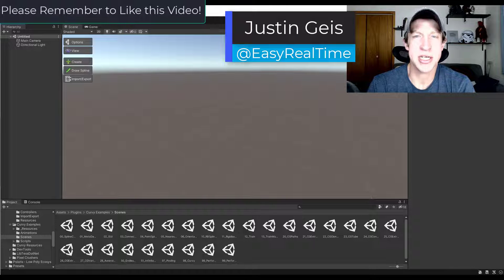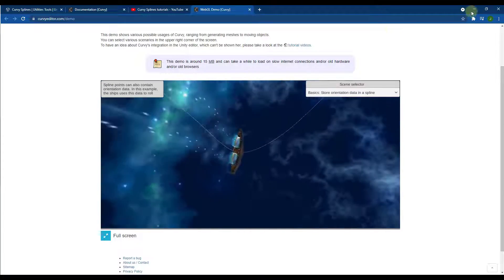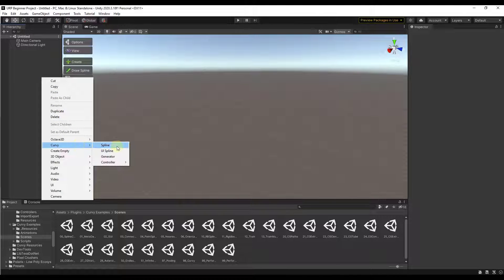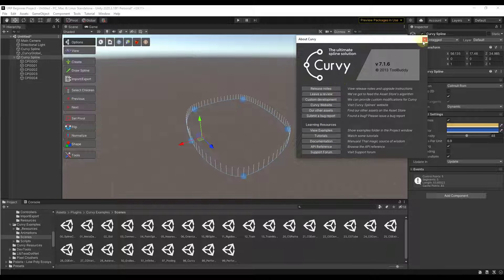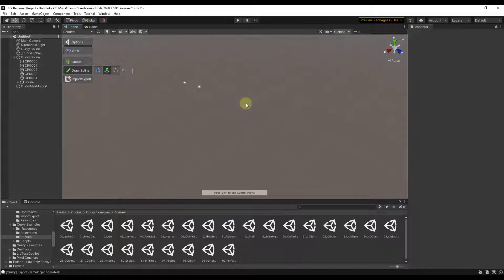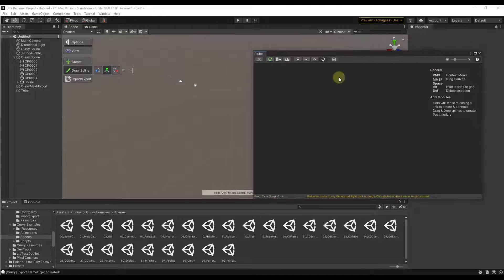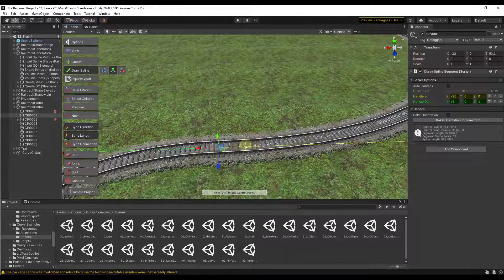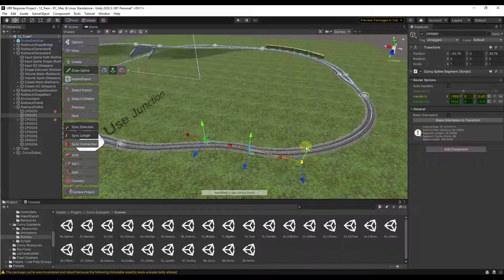AMAZING Spline Tool for Unity - Curvy Splines!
In this video, we check out Curvy Splines - a Unity Asset designed to help you create splines inside of Unity! This is a great tool for creating paths for objects to move along, or for using splines to create smart objects inside of Unity!

TIMESTAMPS
0:00 - Introduction
0:20 - Where to download Curvy Splines for Unity
1:08 - Documentation and tutorials
1:30 - WebGL Demo
2:10 - Importing and enabling Curvy Splines
3:32 - How to add a spline to your scene
3:54 - How to add control points to your spline
4:31 - Adjusting the type of spline (Interpolation types)
5:00 - How to close a spline
5:45 - Adjusting spline preferences
6:28 - Adding shapes to your splines
8:03 - Creating meshes from Splines
9:32 - Using generators to create complex shapes (tubes, railroads, etc)
12:57 - Railroad from spline example
14:03 - Using handles to adjust curves in Curvy Splines
14:50 - Curvy Spline download location